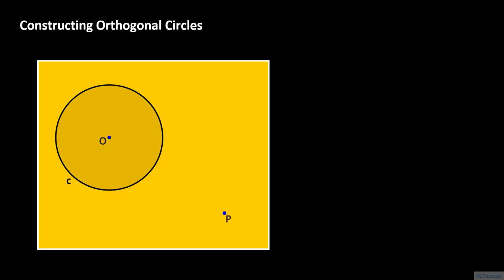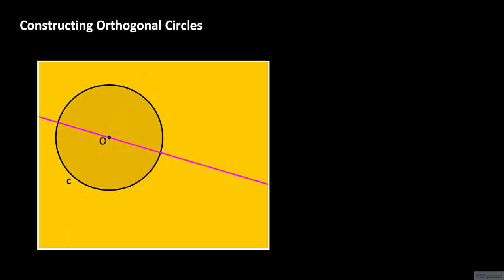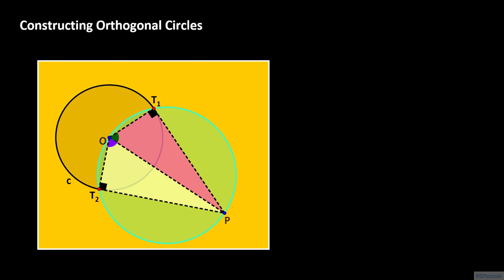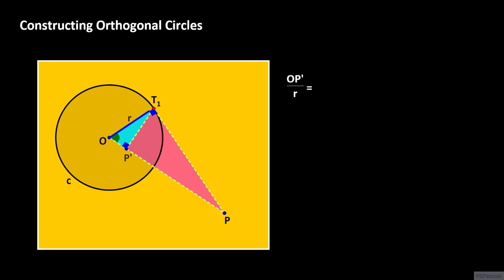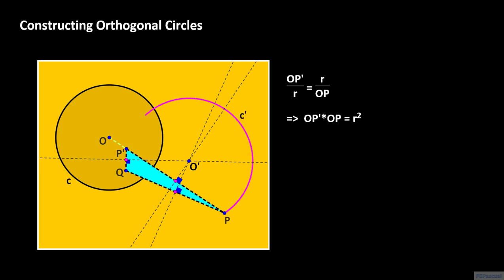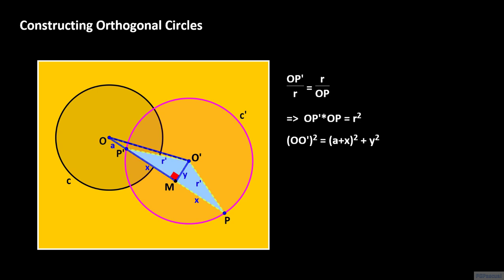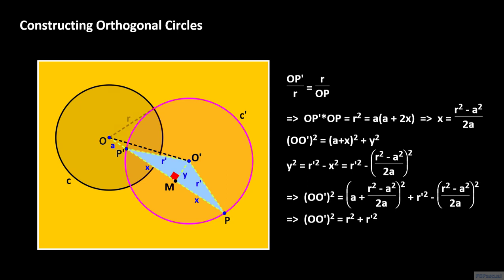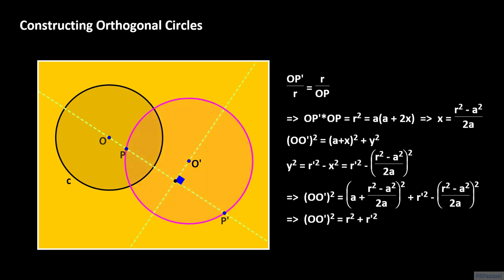Orthogonal Circles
Constructing Orthogonal Circles